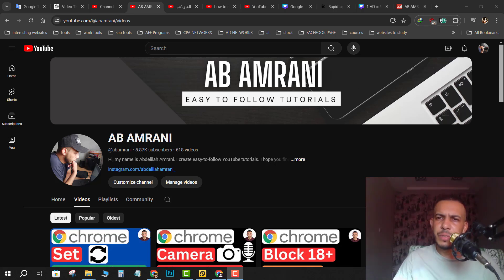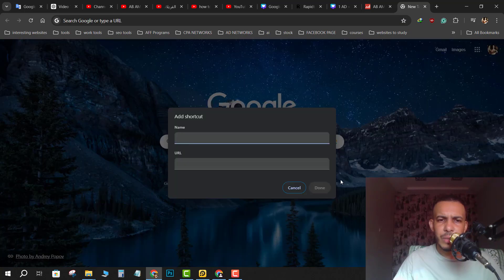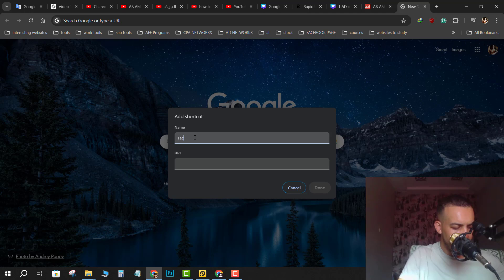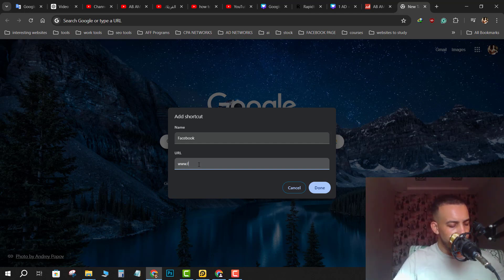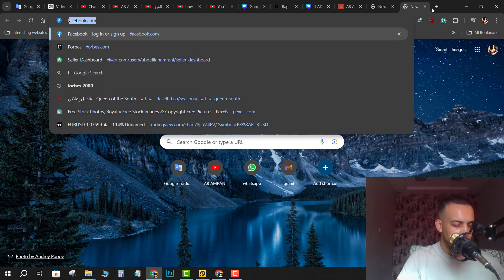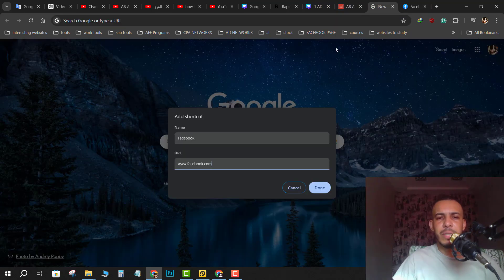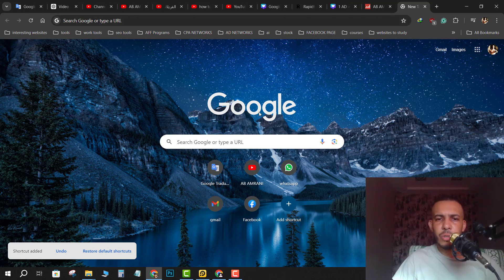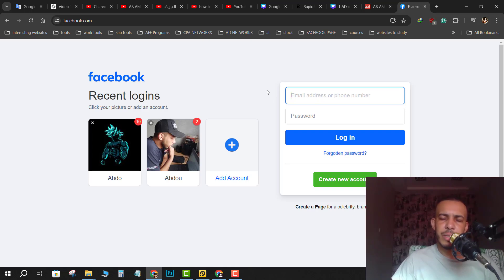How to Add Facebook Shortcut on Google Chrome - Easy to Follow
How to Add Facebook Shortcut on Google Chrome
☕️ SUPPORT
Learn how to add a Facebook shortcut on Google Chrome with this easy-to-follow guide. Perfect for users who want to streamline their social media experience and access Facebook with a single click.